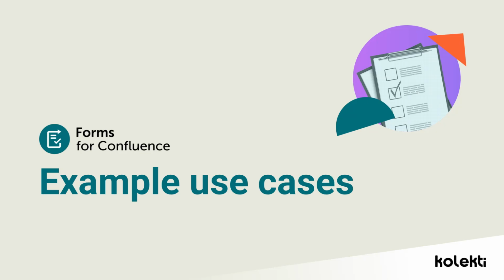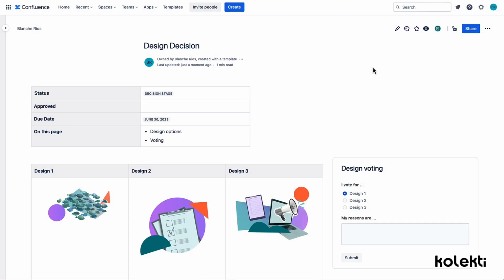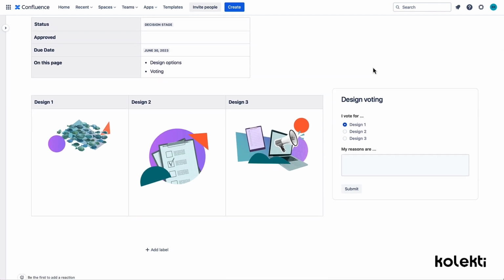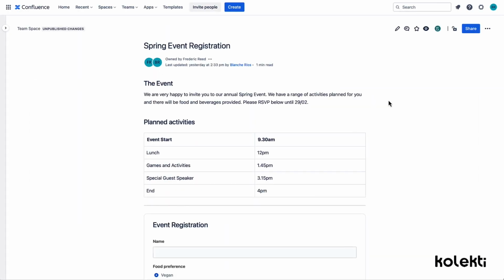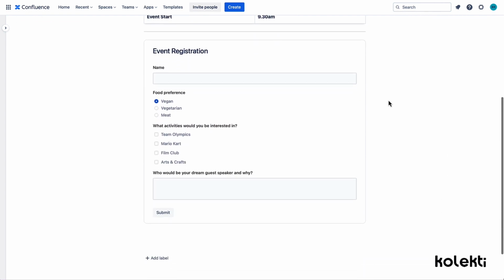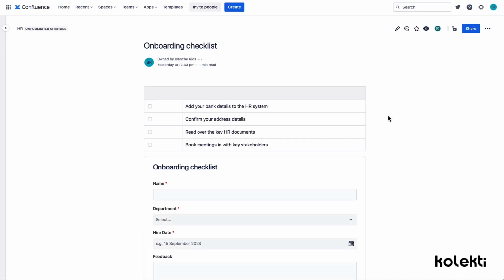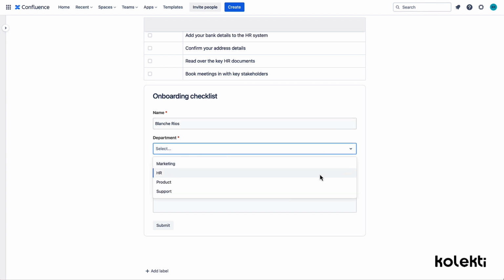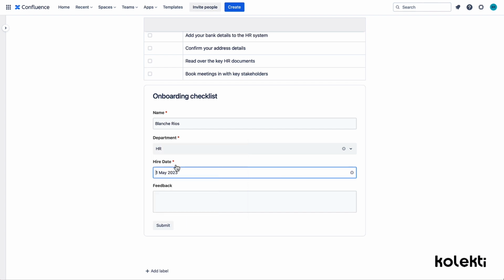Example Use Cases | Forms for Confluence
Forms for Confluence can be used for an endless number of user cases. Here are a few examples we have seen many of our customers create.